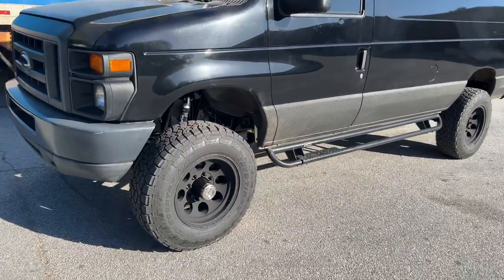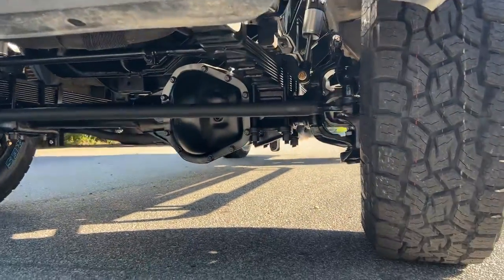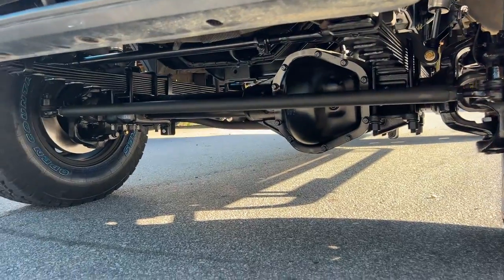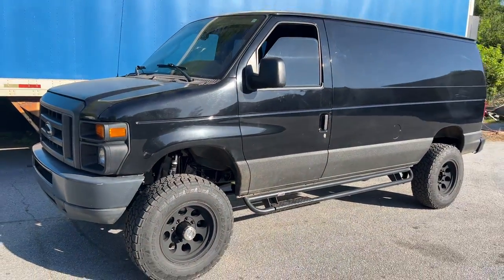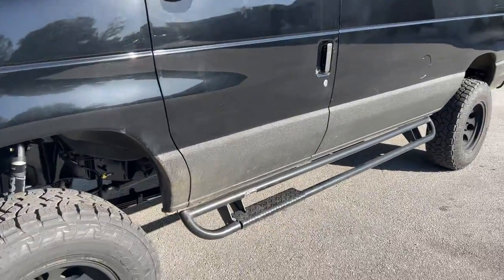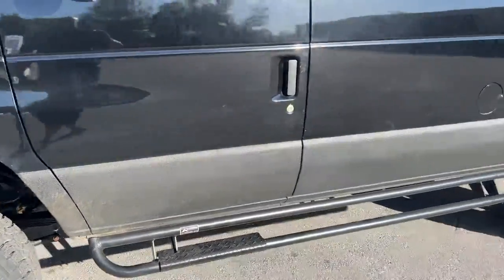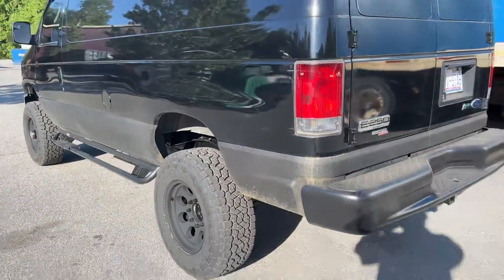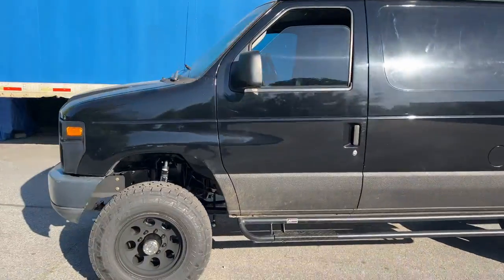Ujoint Offroad 4” 4.6 4x4 Conversion!